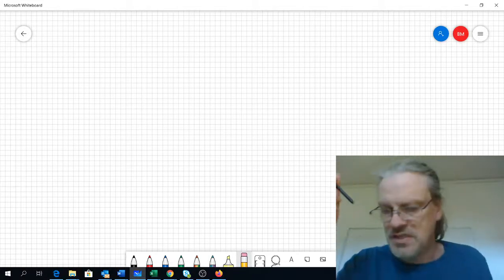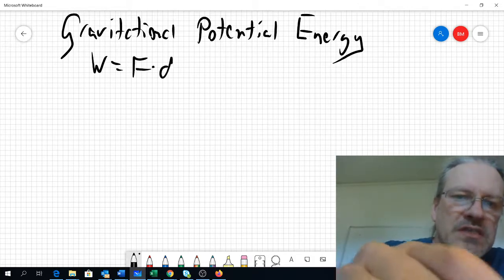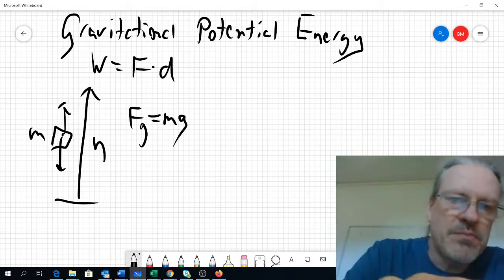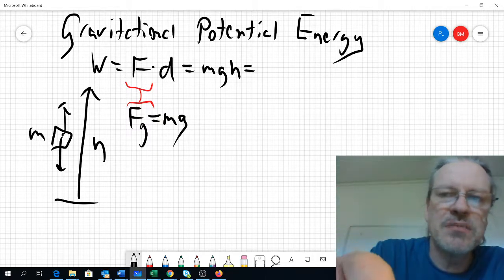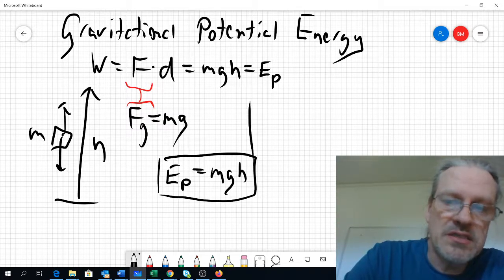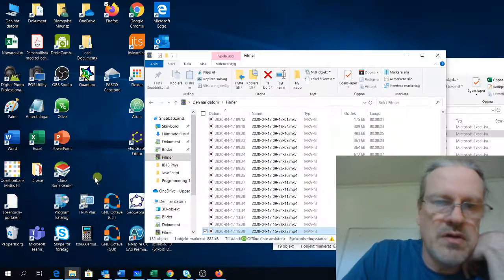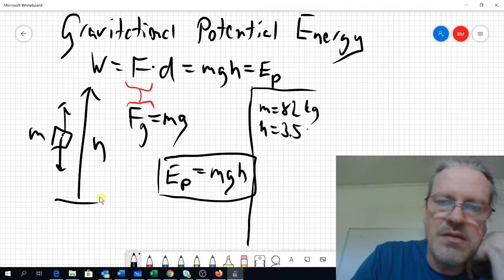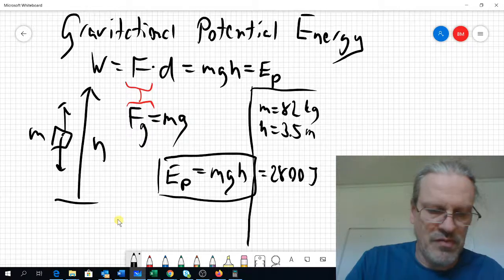Gravitational Potential Energy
We will derive the formula for the gravitational potential energy and use it in one example.